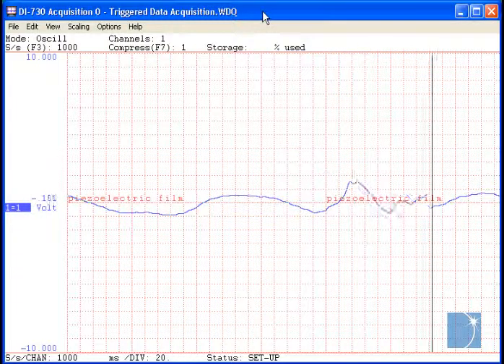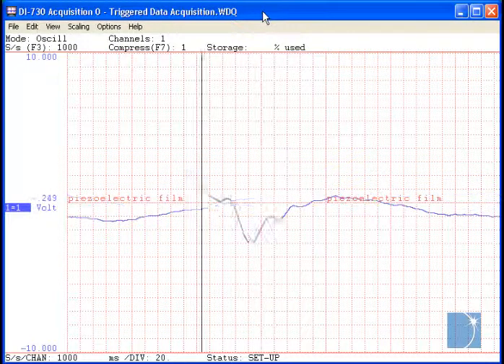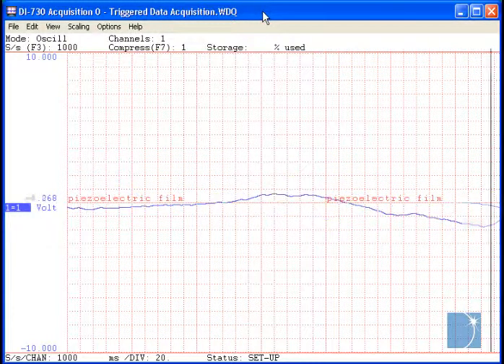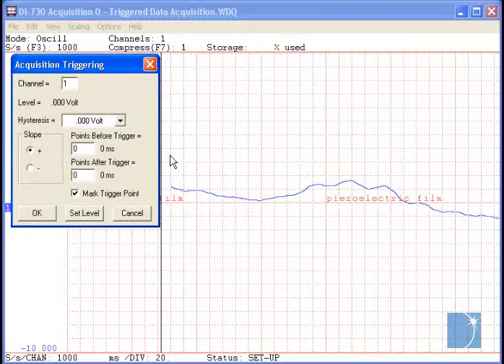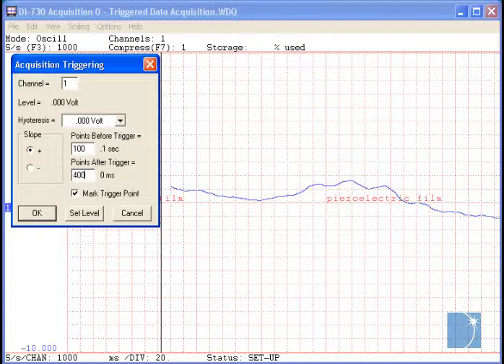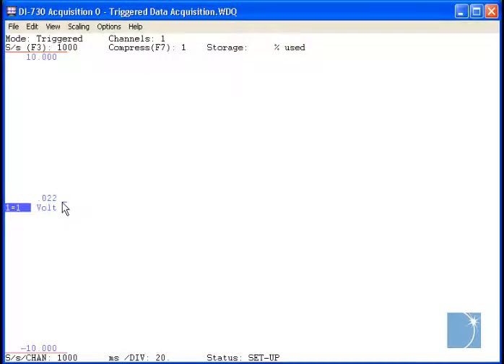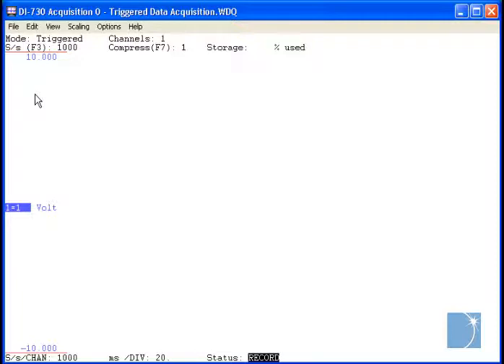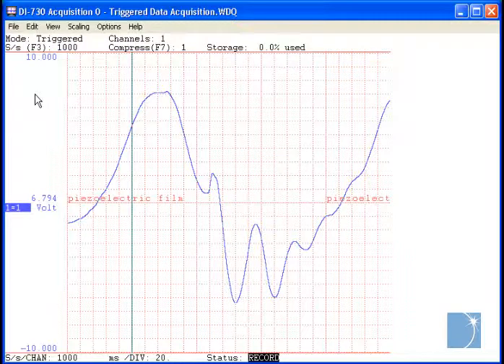Using Triggered Mode to Capture Pre and Post Trigger Data in WinDaq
Using Triggered Mode in WinDaq data acquisition software to capture data leading up to, at and following a trigger event.

Not all instruments support Triggered Mode.